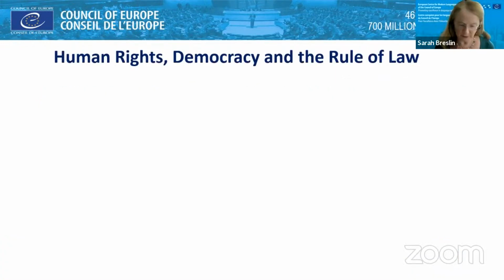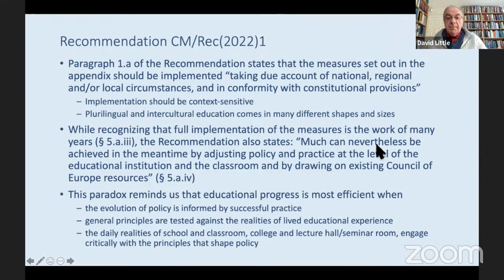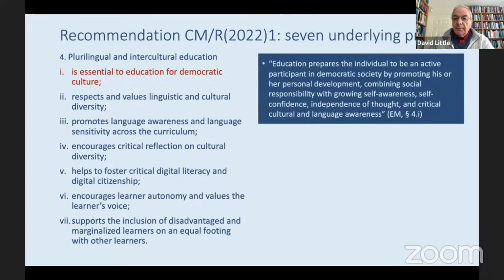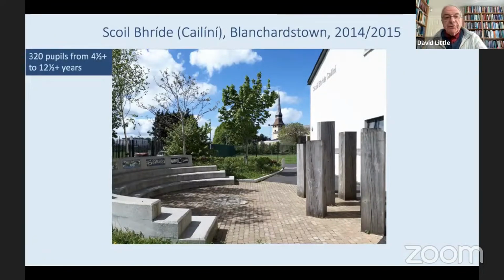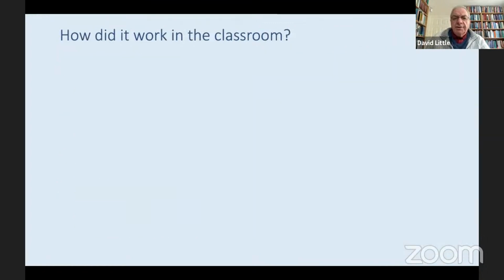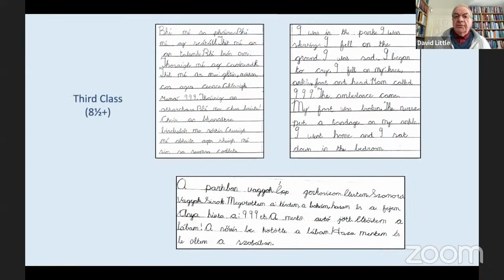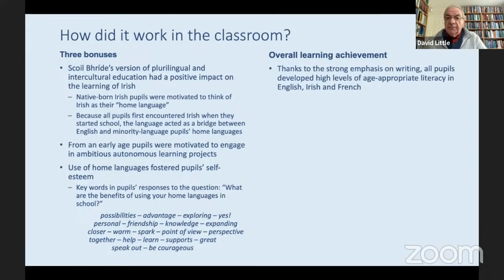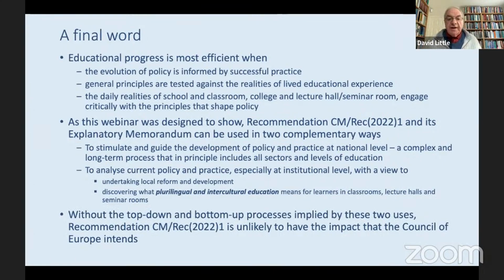Follow-up webinar "A new Council of Europe Recommendation on language education"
Webinar "A new Council of Europe Recommendation on language education: defining plurilingual and intercultural education"

With David Little

In June this year the ECML launched a series of webinars on Recommendation R(2022)1 on the importance of plurilingual and intercultural education for democratic culture, adopted by the Committee of Ministers of the Council of Europe in February 2022. The first webinar, which can be viewed here, explained the background to the Recommendation, focused on key messages for decision-makers and offered suggestions for awareness-raising activities and for first steps towards implementation.

In this second webinar, Professor David Little will analyse the definition of plurilingual and intercultural education on which the Recommendation is based. He will consider the educational and societal challenges the Recommendation is designed to address, and outline what he believes to be its principal implications for curricula and pedagogy.

Subsequent webinars in the series will focus on the importance of both teacher education and societal engagement for successful implementation of the Recommendation.